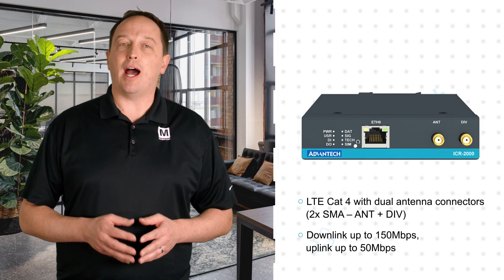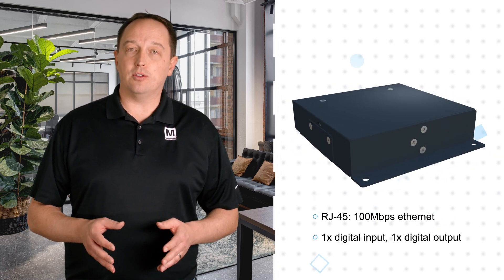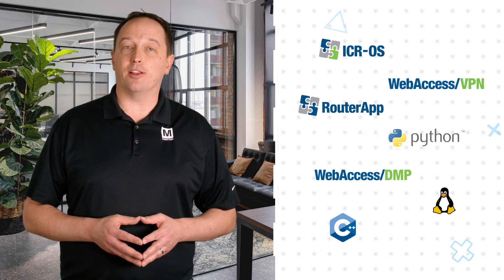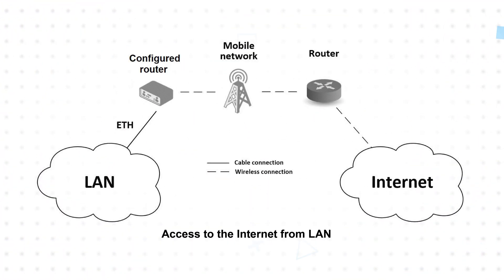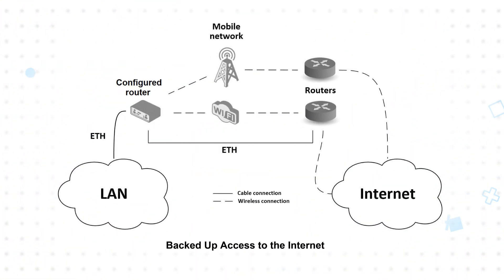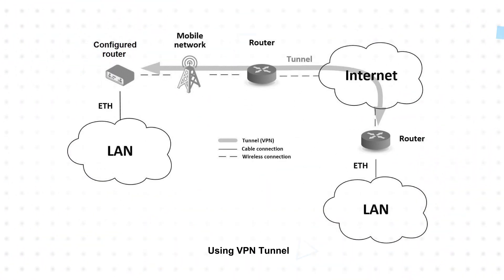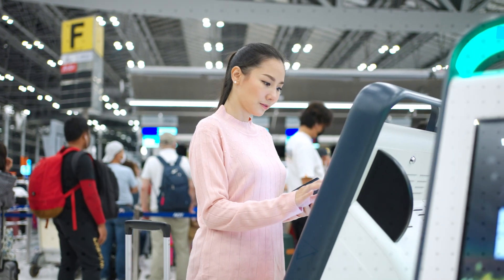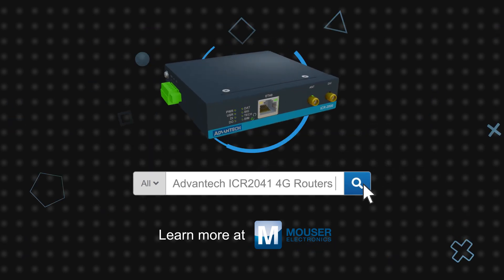Advantech ICR-2041 Industrial Entry-Level 4G Router: 3 for 3 | Mouser Electronics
Unlock seamless connectivity with Advantech's ICR-2041 Industrial Entry-Level 4G Router in our latest "3 for 3" video! Join us as we explore this cutting-edge solution for connecting IP devices to cellular networks, ideal for various machine-to-machine and IoT applications.

The ICR-2041 features high-speed LTE Cat 4 technology, supporting downlink speeds up to 150Mbps and uplink speeds up to 50Mbps, with fallback to 2G and 3G networks for reliable connectivity. With a 100Mbps RJ45 ethernet port, users can establish secure connections anywhere cellular service is available, supporting major carriers like AT&T, Verizon, and T-Mobile via a micro SIM card.

Powered by the ICR-OS, a Linux-based operating system tailored for Advantech Cellular Routers, the ICR-2041 offers a user-friendly web GUI for configuration and monitoring. Plus, users can download RouterApps to extend functionality or develop custom apps using C++ or Python, making it highly versatile for diverse applications.

Learn how engineers can leverage cellular networks to simplify and improve connectivity across various use cases, from remote applications where traditional connectivity isn't available to mission-critical scenarios where cellular connectivity serves as a reliable backup.

Discover the flexibility, reliability, and security of cellular connectivity with Advantech's ICR-2041, making it an ideal choice for applications including kiosks, industrial PCs, HMIs, traffic controllers, fleet management, security systems, and more.

00:08 - What are Advantech’s ICR-2041 Industrial
Entry Level 4G Routers?

01:18 - How can engineers leverage cellular
networks to simplify and/or improve connectivity?

02:10 - Where are Advantech ICR-2041
Industrial Entry-Level 4G Routers used?